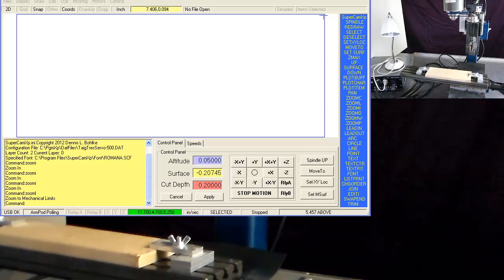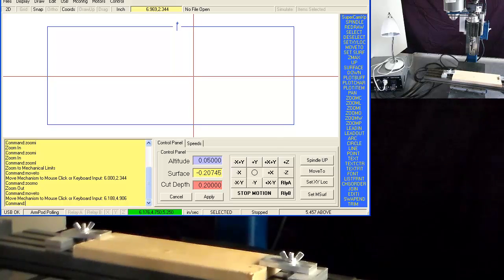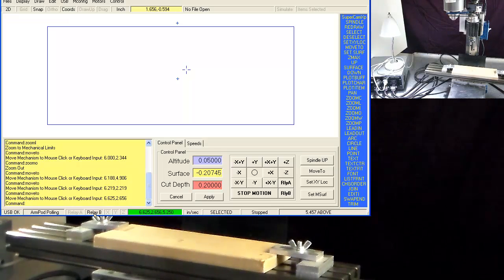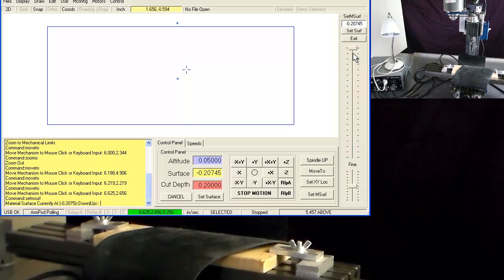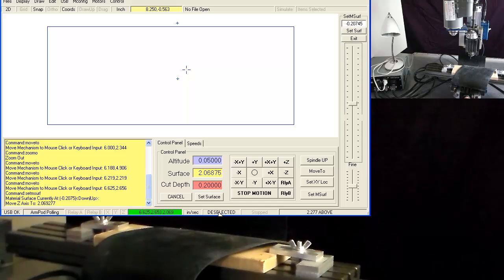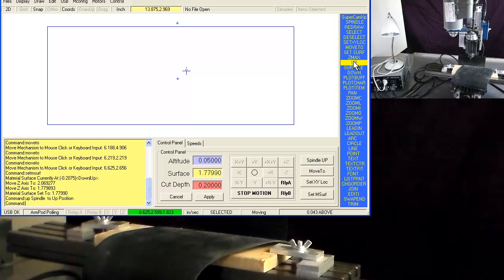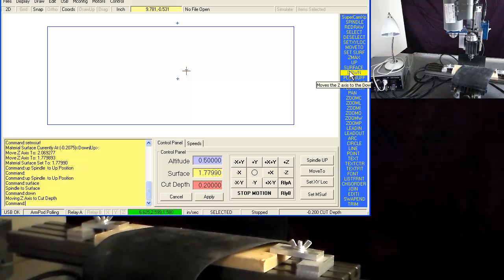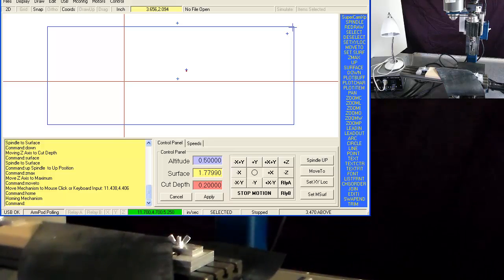SuperCamXp Interface to CNC Tiag Micro Mill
This is a quick overview of the SuperCamXp Main screen's controlling and interface features for controlling the Taig Micro Mill with servo motors attached for coordinate positioning.